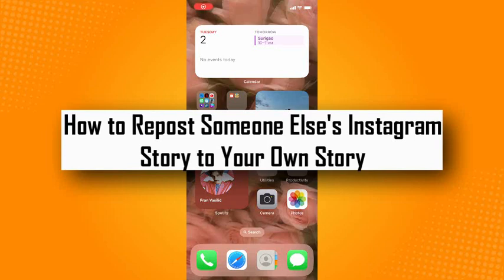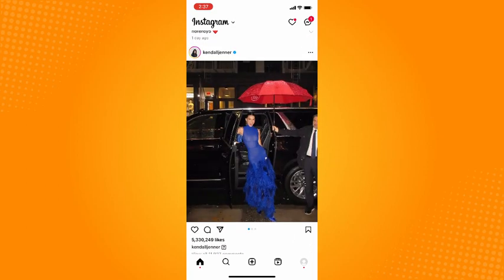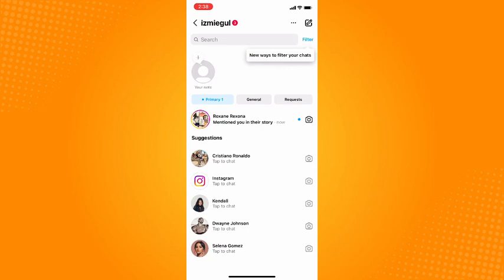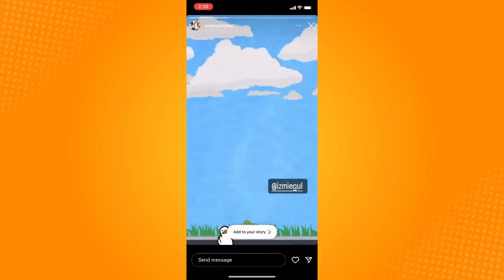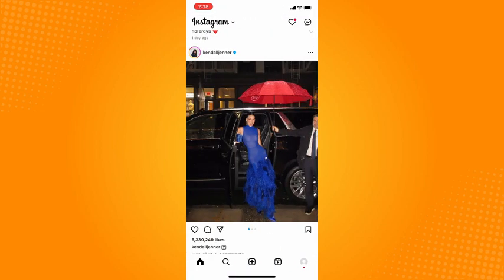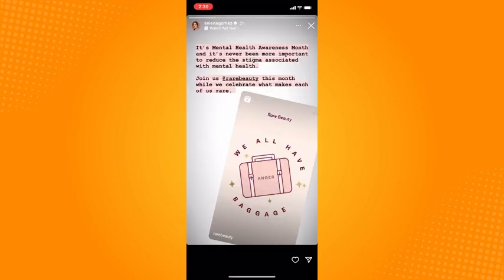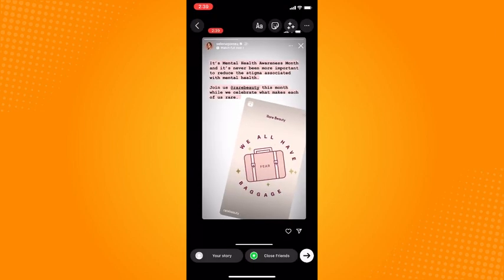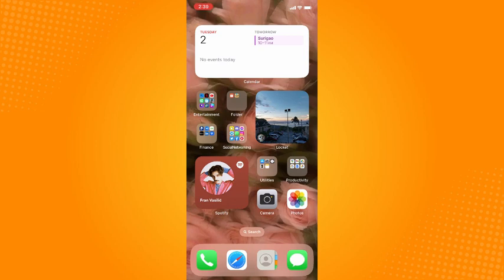How to Repost Someone Else's Instagram Story to Your Own Story (2023)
Learn‎‎‏‏‎ ‎How to Repost Someone Else's Instagram Story to Your Own Story

In this video I will show you‏‏‎ ‎how to repost someone else's instagram story to your own story